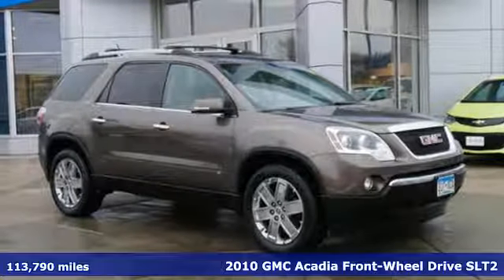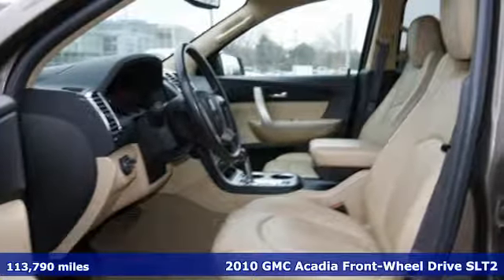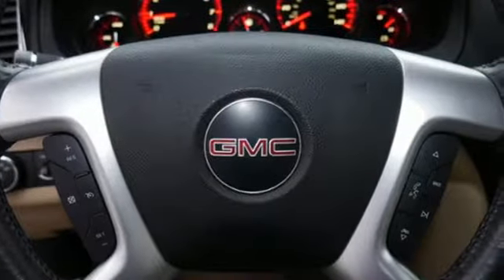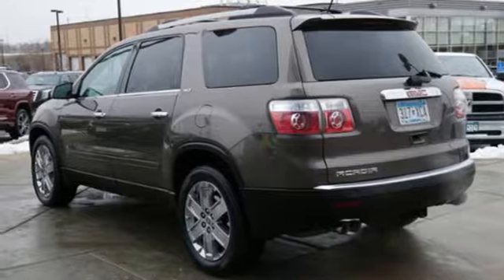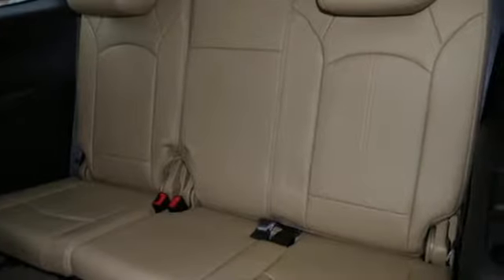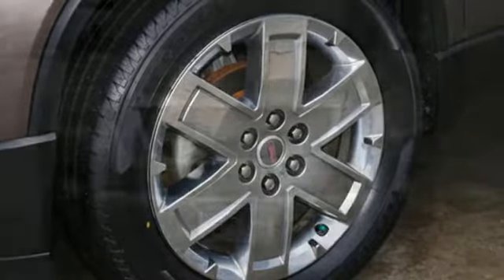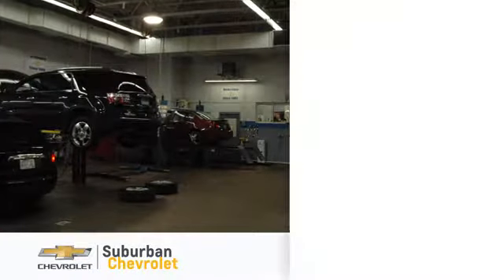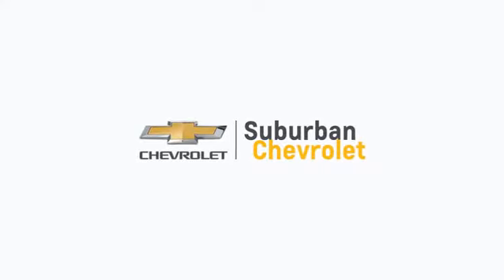Used 2010 GMC Acadia Eden Prairie MN St Paul Minneapolis, MN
Year: 2010
Make: GMC
Model: Acadia
Trim: FWD 4dr SLT2
Engine: 0 L V6 Cyl.
Transmission: 6-Speed A/T
Color: Medium Brown Metallic
Interior: Cashmere
Mileage: 113790
Stock #: 190244A
VIN: 1GKLRNED8AJ176855
CARFAX 1-Owner. FUEL EFFICIENT 24 MPG Hwy/17 MPG City! Third Row Seat, Heated Seats, Chrome Wheels, Quad Bucket Seats, Rear Air, Power Liftgate, TRANSMISSION, 6-SPEED AUTOMATIC, ELEC... ENGINE, 3.6L SIDI V6, TECHNOLOGY PACKAGE SEE MORE! THIS ACADIA IS EQUIPPED WITH PREMIUM FEATURES: TECHNOLOGY PACKAGE includes (UV6) head-up display, (RCA) cargo area audio system controls and (TVD) HID projector low beam headlamps, AUDIO SYSTEM, AM/FM STEREO WITH CD PLAYER AND MP3 PLAYBACK seek-and-scan, digital clock, auto-tone control, Radio Data System (RDS), speed-compensated volume, TheftLock, auxiliary input jack, USB port-receptacle and (UQA) Bose premium10-speaker system with subwoofer (STD), ENGINE, 3.6L SIDI V6 (288 hp [214.7 kW] @ 6300 rpm, 270 lb-ft of torque [364.5 N-m] @ 3400 rpm) (STD), TRANSMISSION, 6-SPEED AUTOMATIC, ELECTRONICALLY CONTROLLED with overdrive (STD) GMC ACADIA: UNMATCHED RELIABILITY: CARFAX 1-Owner. Qualifies for CARFAX Buyback Guarantee. KEY FEATURES ON THIS ACADIA INCLUDE: Third Row Seat, Quad Bucket Seats, Power Liftgate, Rear Air, Heated Driver Seat Rear Spoiler, Rear Seat Audio Controls, Privacy Glass, Keyless Entry, Remote Trunk Release. GMC SLT2 with MEDIUM BROWN METALLIC exterior and CASHMERE interior features a V6 Cylinder Engine with 288 HP at 6300 RPM*. THE ACADIA IS BEST IN CLASS: Unmatched Cargo Volume in its Class. With 24.1 cubic feet of space behind the 3rd row, the Acadia can accommodate the equivalent of 4 carry-on suitcases and 2 sets of golf clubs. This dwarfs the competition from the Ford Explorer, Ford Flex, Dodge Durango, Honda Pilot and Toyota Highlander. In fact BUY FROM AN AWARD WINNING DEALER: Why Buy From Us: We offer a relaxed, no pressure Pricing analysis performed on 12/27/2018. Horsepower calculations based on trim engine configuration. Fuel economy calculations based on original manufacturer data for trim engine configuration. Please confirm the accuracy of the included equipment by calling

Address:
494 & Highway 5